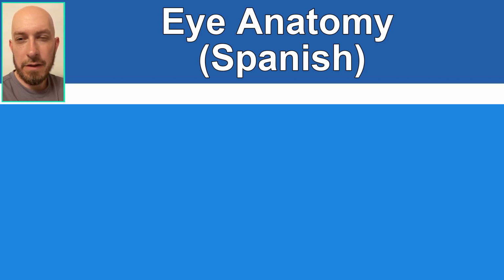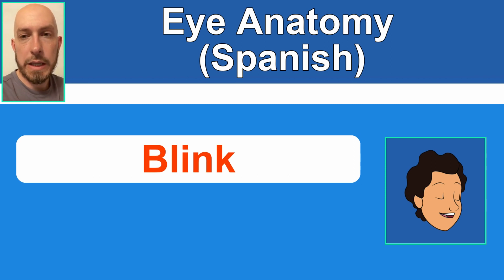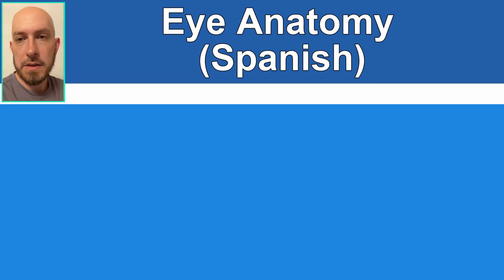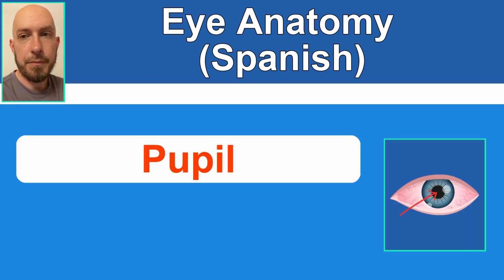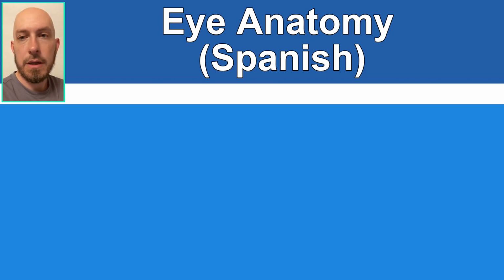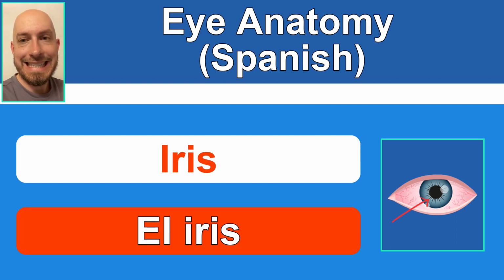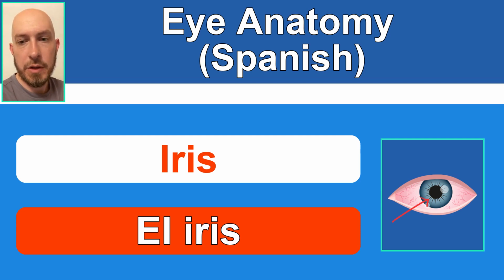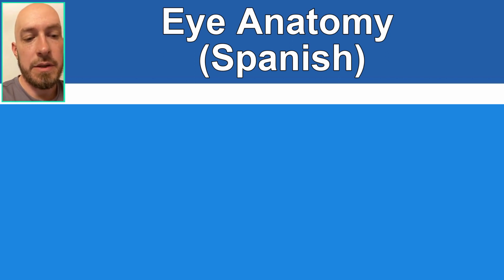Spanish Eye Anatomy (Review + Quizzing)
Spanish anatomical terms for various parts of the eye (detailed eye anatomy in Spanish).

🎧 The “Learn Medical Spanish” podcast-

Ben Tanner, PA-C goes over the anatomical terms in Spanish for the eye, eyelid, eyebrows, pupil, iris, and more. A detailed Spanish anatomy of the eye.  This medical Spanish vocab is really useful if you ever talk to Spanish-speaking patients about parts of the eye.